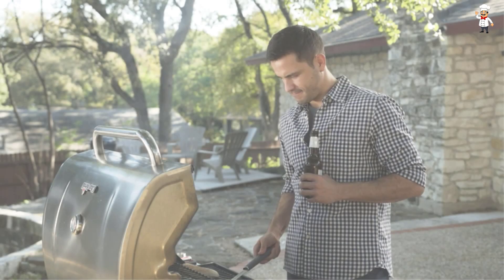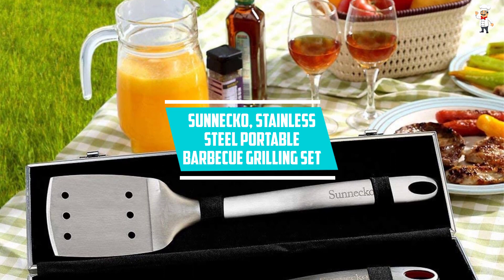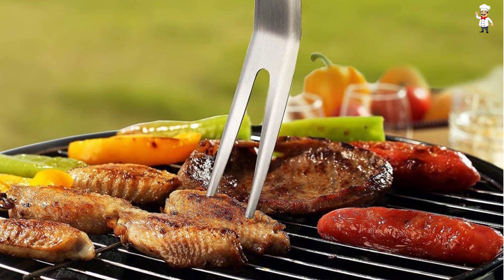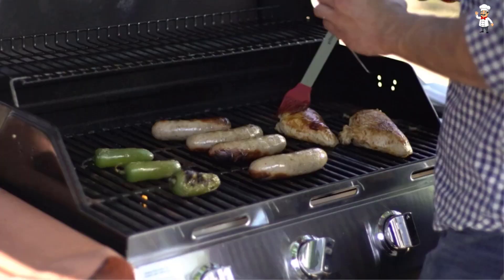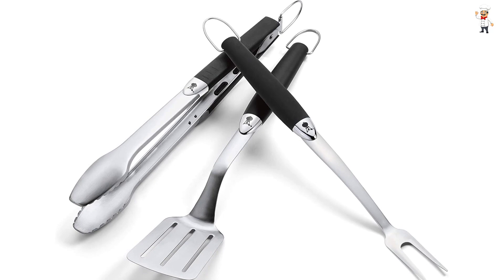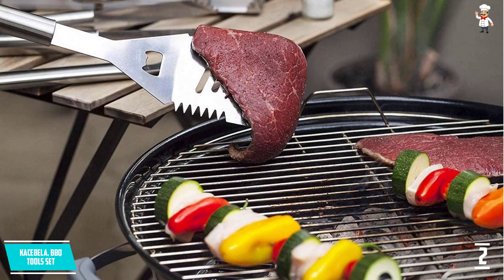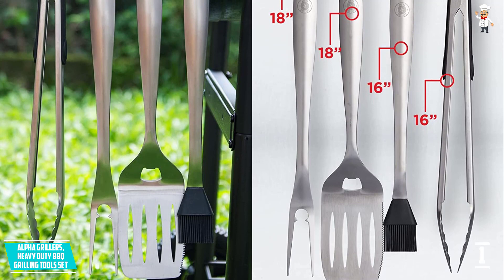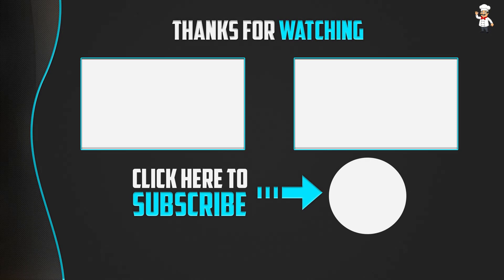Top 5 Best Stainless Steel Grill Tools in 2023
▶️ 5. Sunnecko, Stainless Steel Portable Barbecue Grilling Set.

▶️ 4. Grillaholics, Heavy-Duty Stainless-Steel Barbecue BBQ Tools.

▶️ 3. Weber, 6630 Original 3-Piece Stainless Steel Tool Set.

▶️ 2. Kacebela, BBQ Tools Set.

▶️ 1. Alpha Grillers, Heavy Duty BBQ Grilling Tools Set.

➥ Prime Discounted Monthly Offering
➥ Amazon Fresh
➥ Try Twitch Prime
➥ Amazon Music Unlimited
➥ Try Amazon Home Services
➥ Kindle Unlimited Membership Plans
➥ Create an Amazon Wedding Registry
➥ Try Audible and Get Two Free Audiobooks